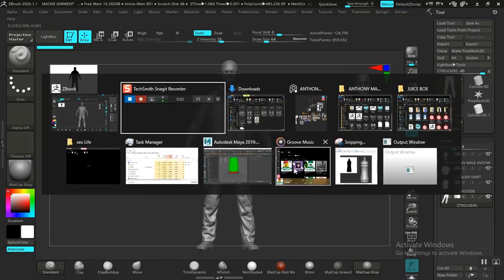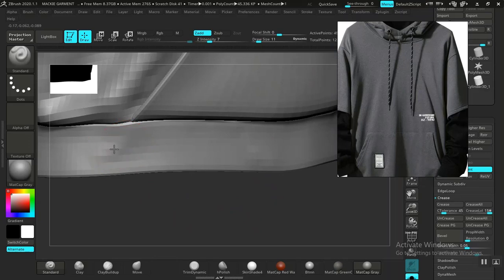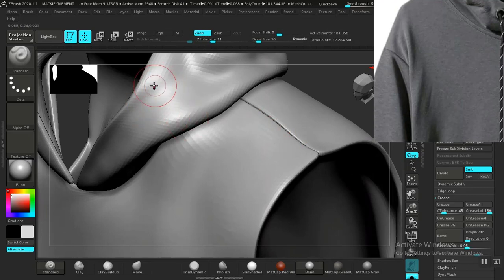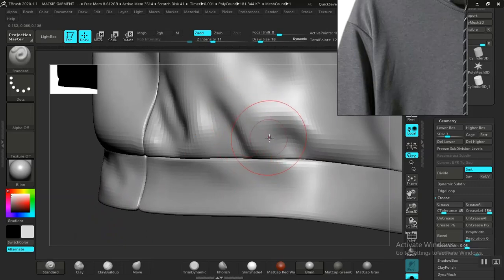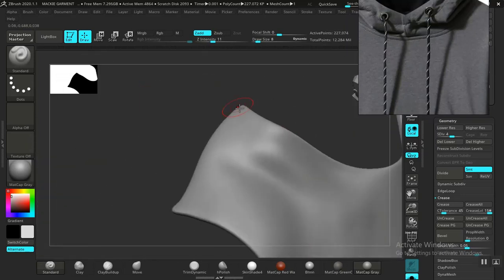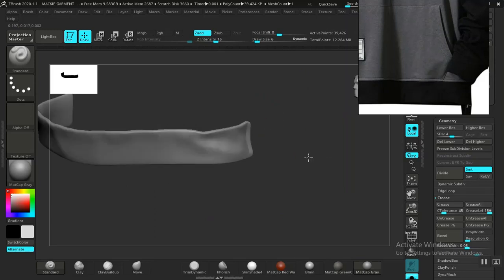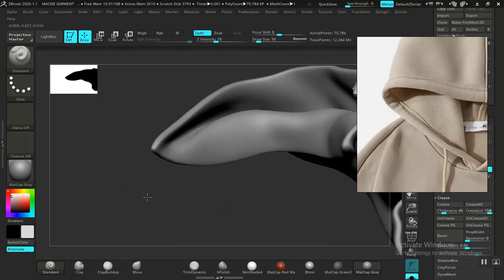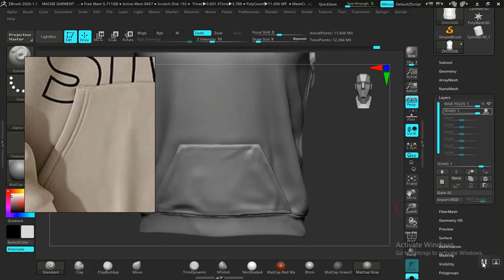39 HOODIE SCULPTED DETAILING ZBRUSH 01 REALISTIC 3D AFRICAN MALE